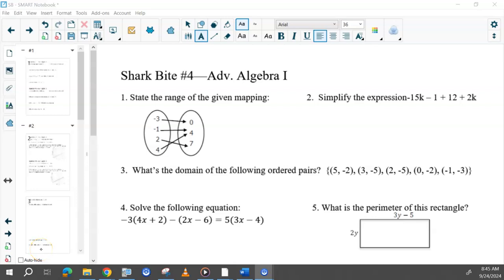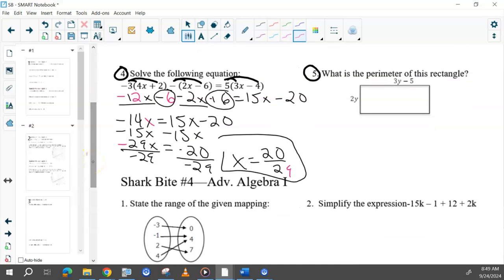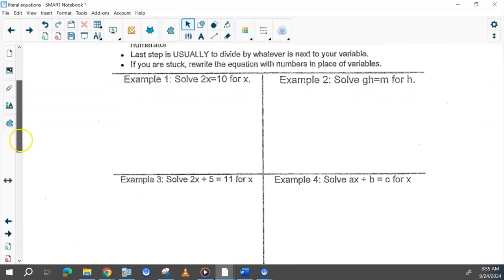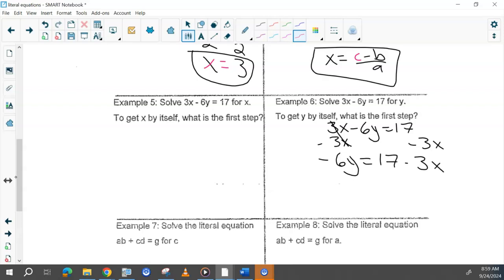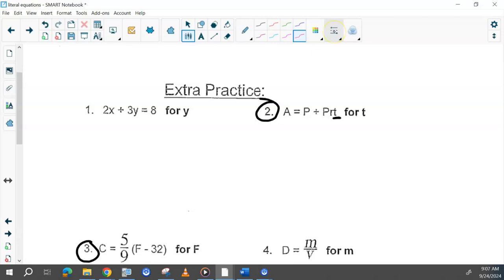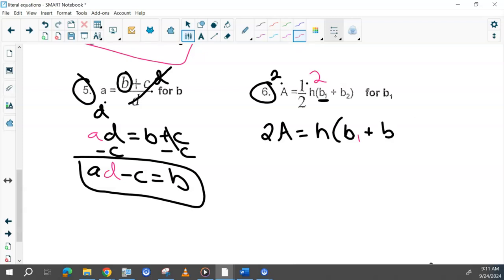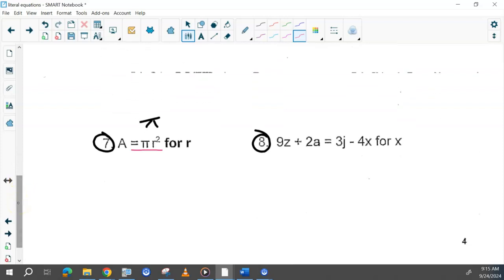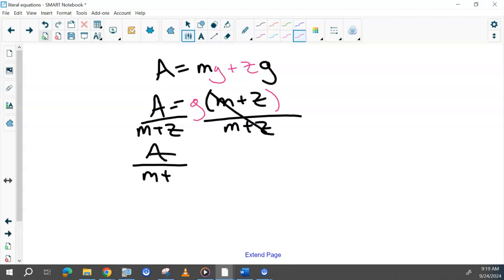Adv. Alg 1 2nd 9-24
We went over the next shark bite. Then we started our notes on literal equations. We talked about how to solve literal equations and solve an equation for a specified variable.